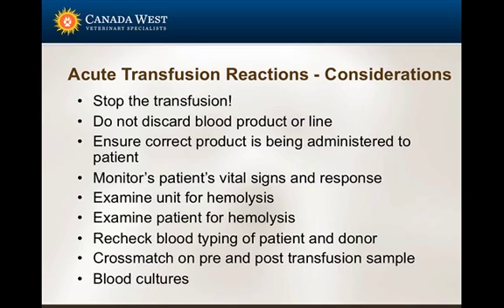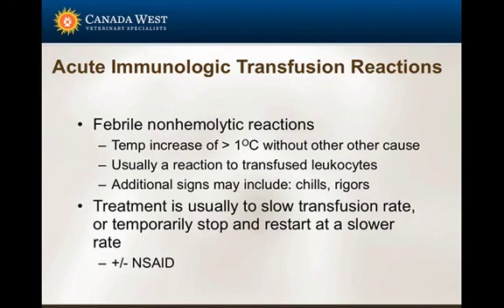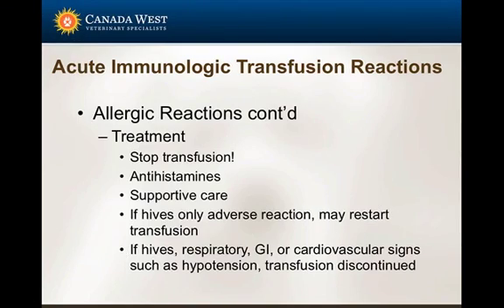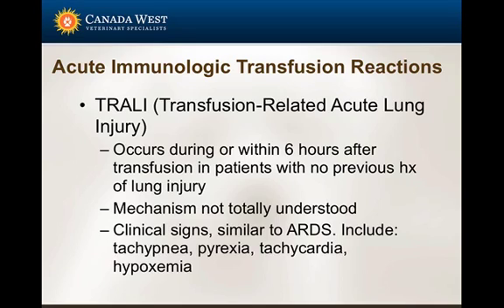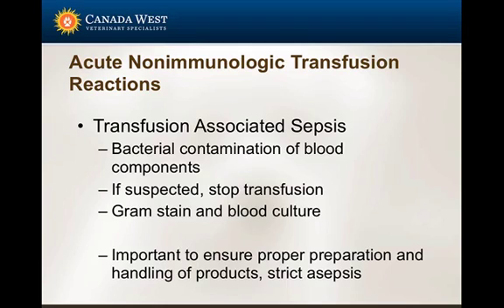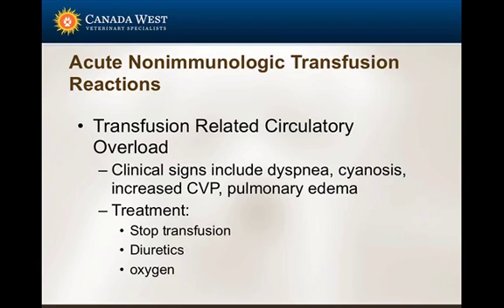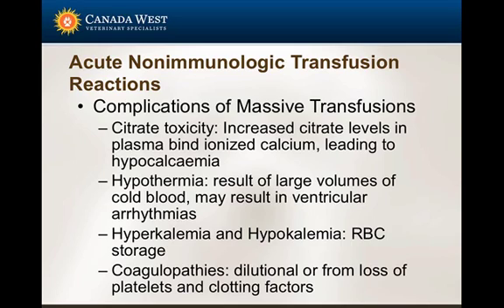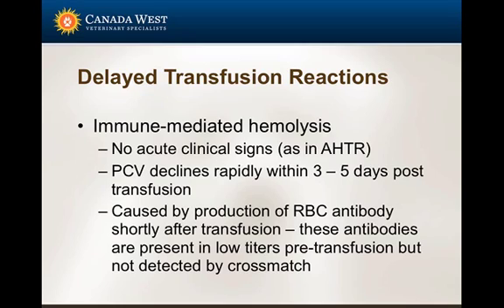Transfusion Medicine for the AHT - part 4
What's your type? Transfusion medicine for the technician.
Speaker: Nicole Fritz, RAHT, VTS (E+CC)